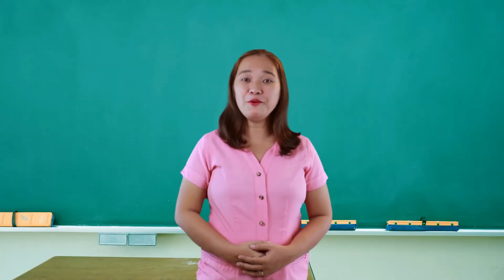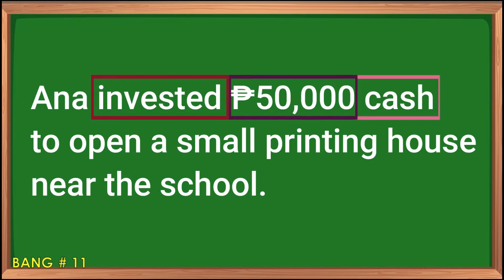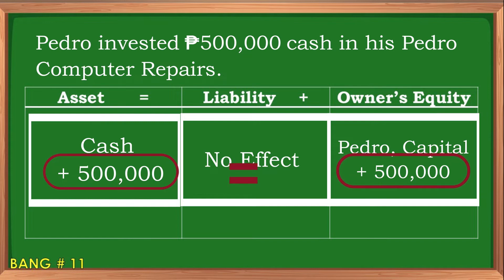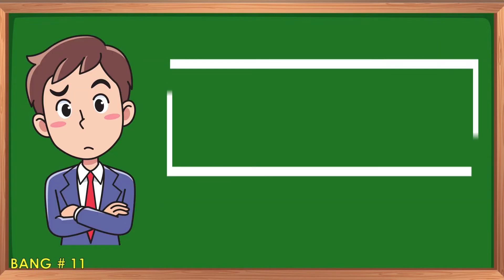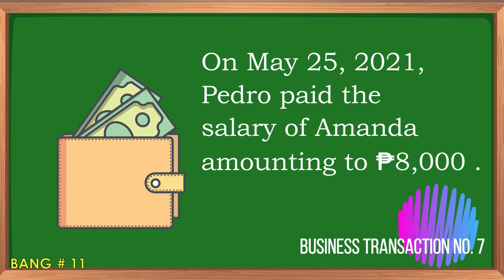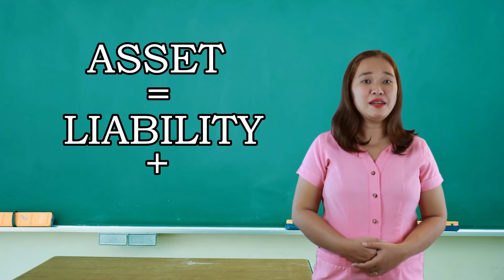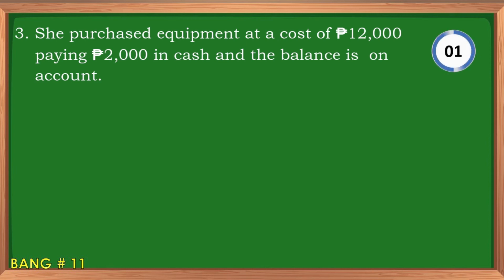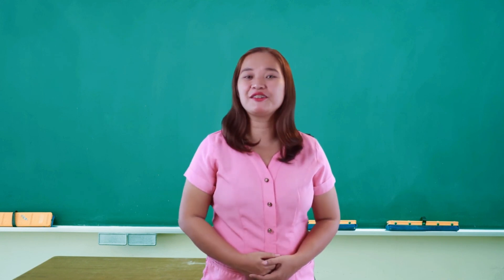Solving Simple Problems and Exercises in the Analysis of Business Transactions